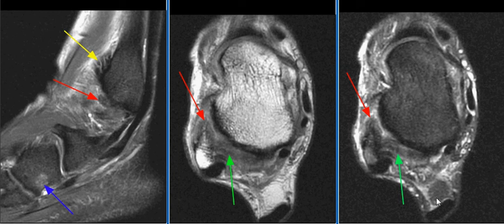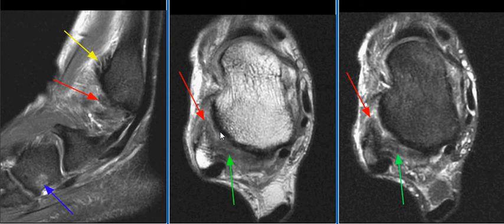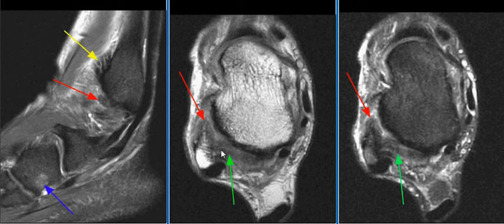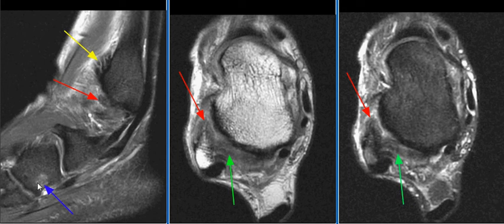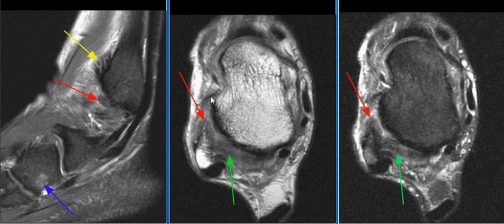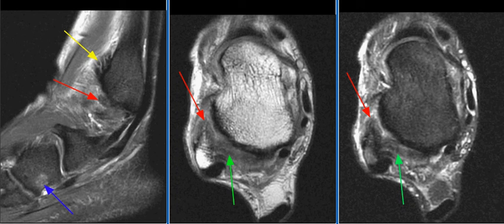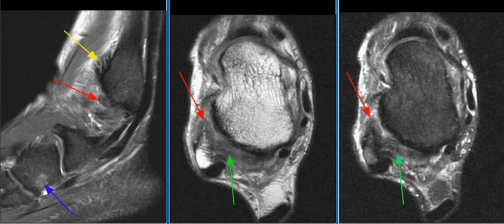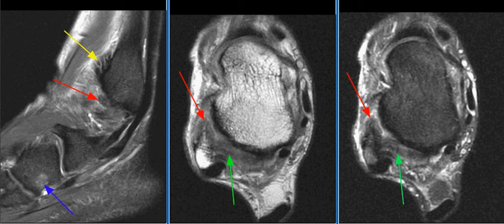MRI Ankle Case 11